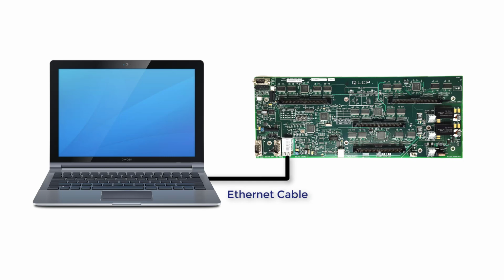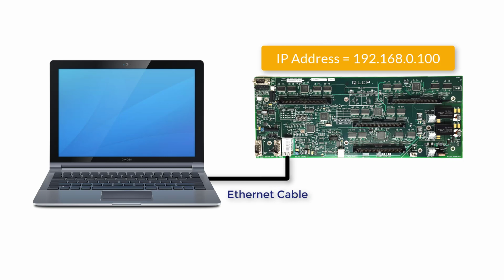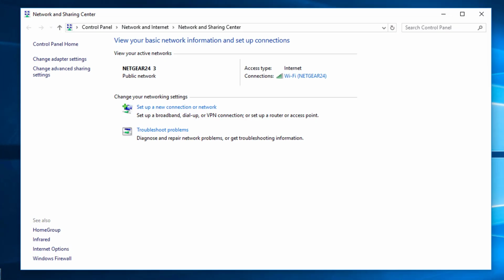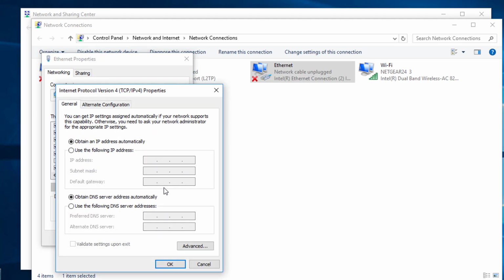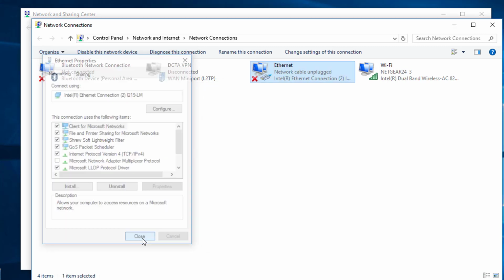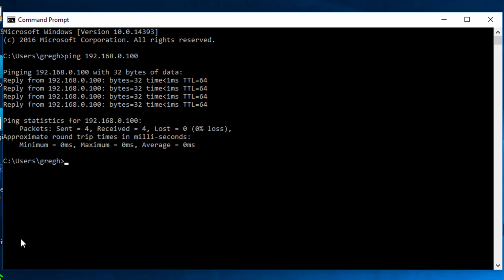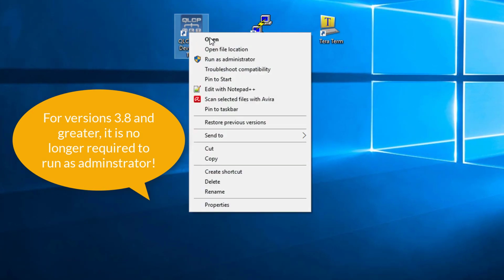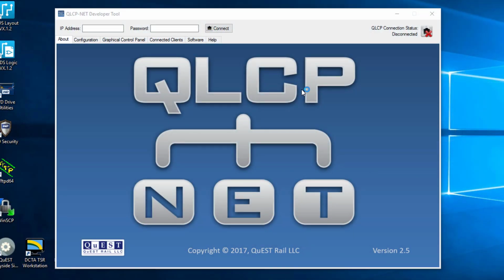QLCP Tutorial: How to Connect to the QLCP When Using the Developer Tool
Tutorial showing how to connect to the QuEST Local Control Panel (QLCP) when using the Developer Tool.